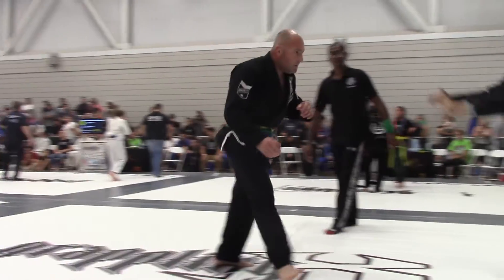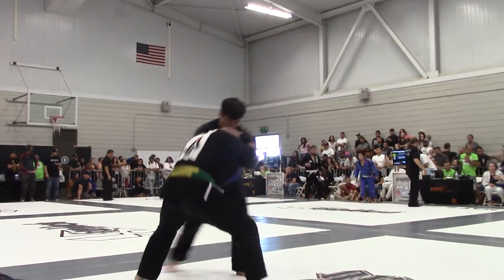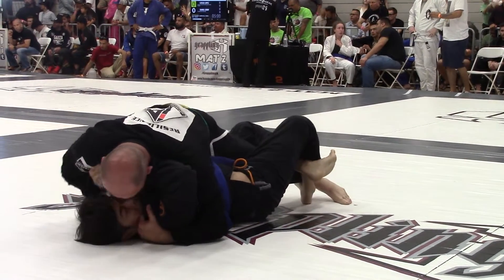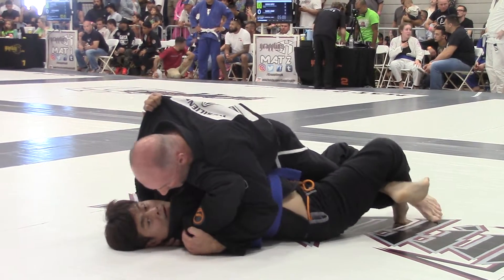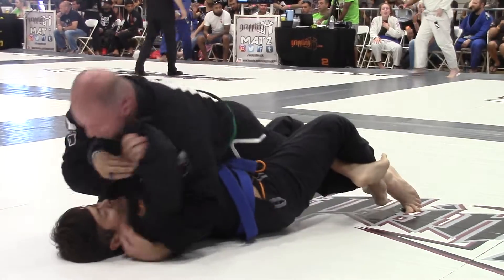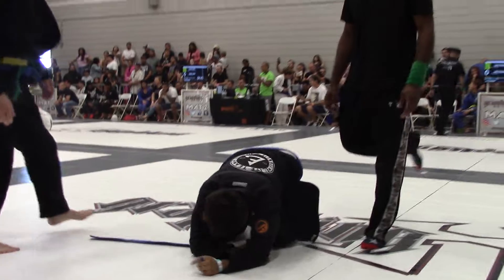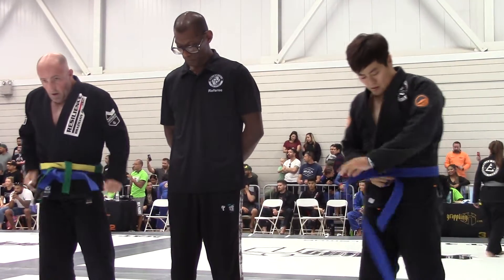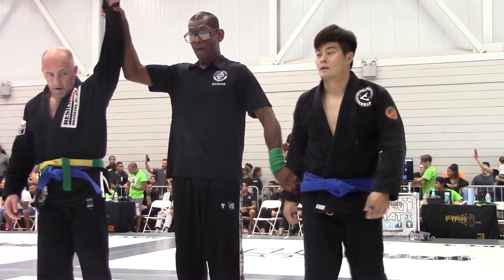September 28th 2019 Grappling X Selma Mat 6 Match 36